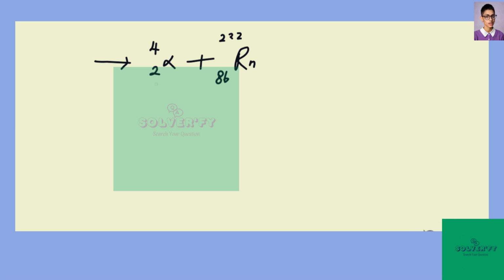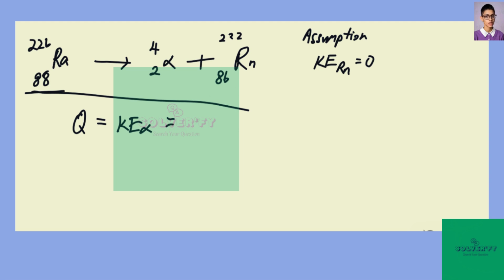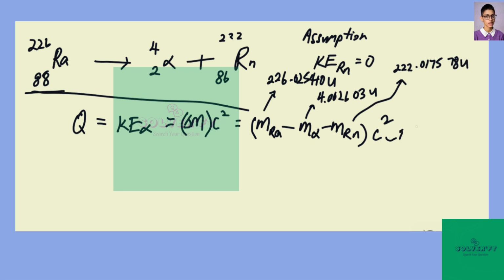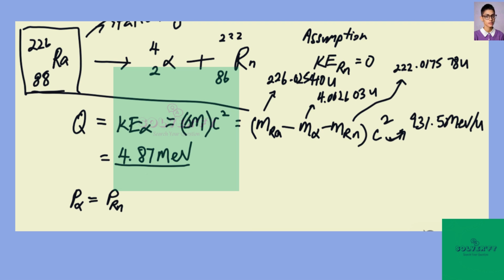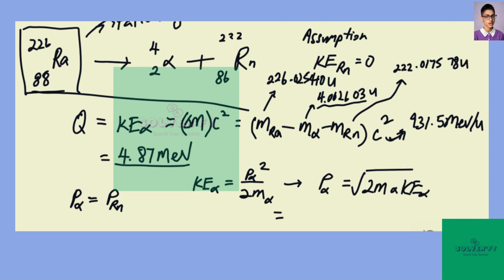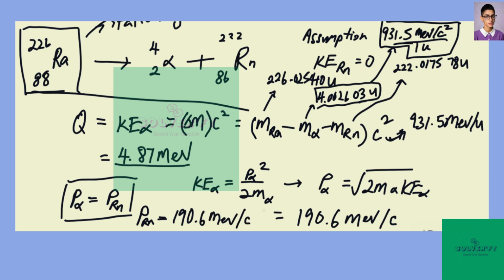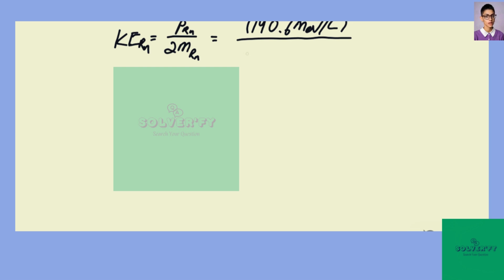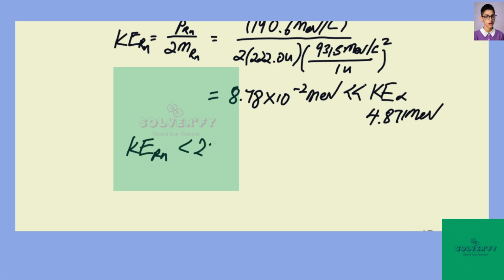[Physics] Radon gas, Rn, is formed by decay. ( ) Write the decay equation. ( ) Ignoring the kinet